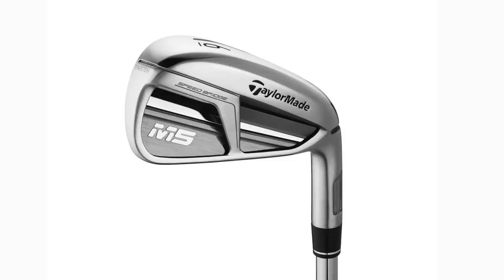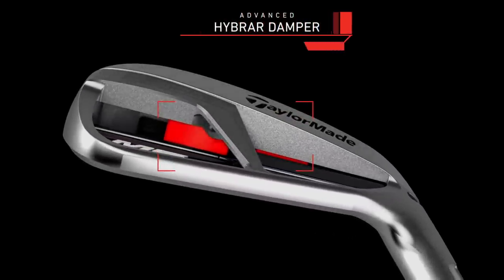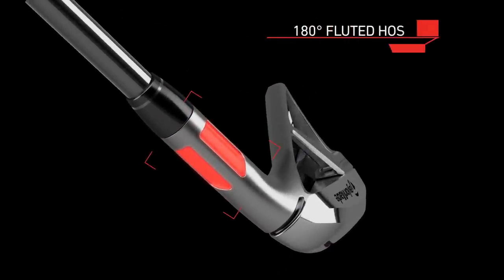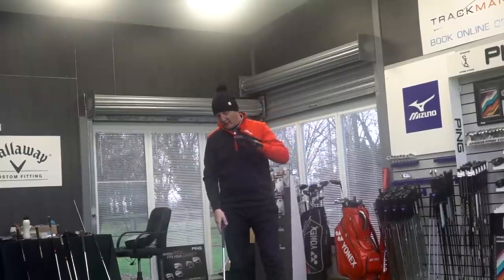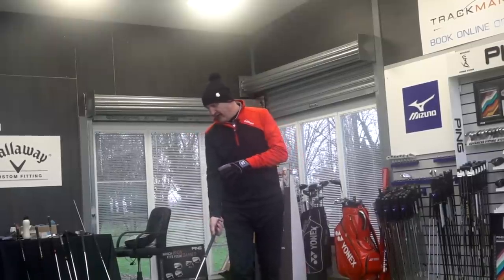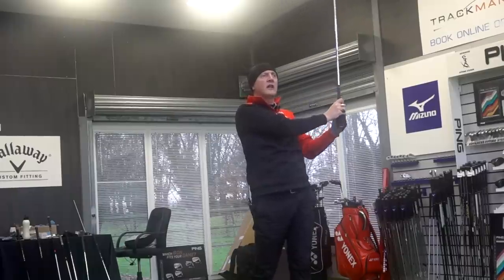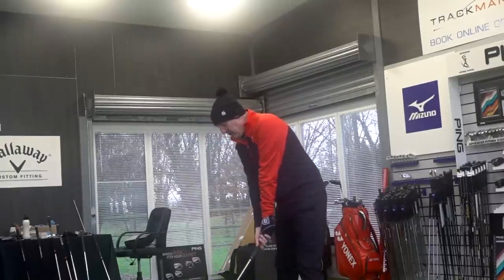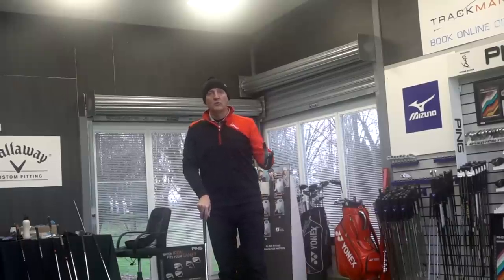TaylorMade M5 Irons tested by The Average Golfer